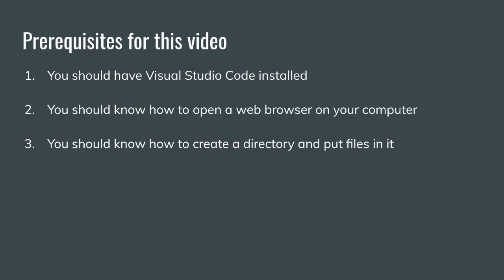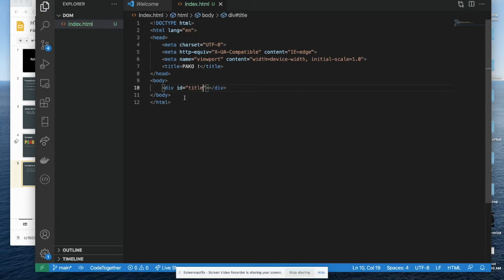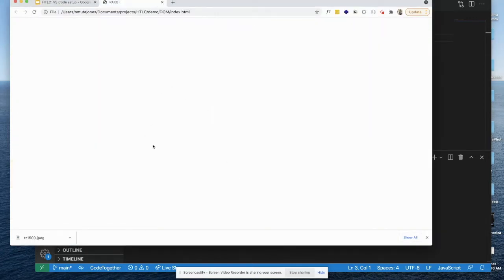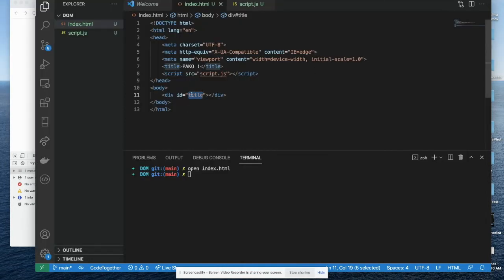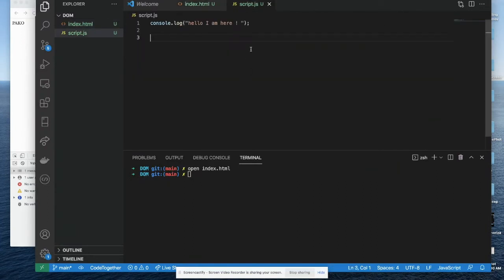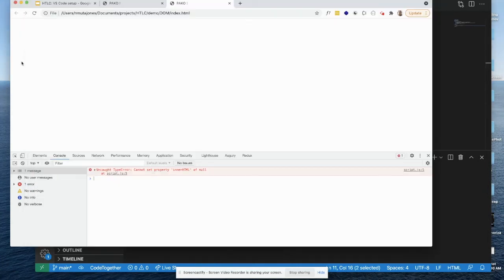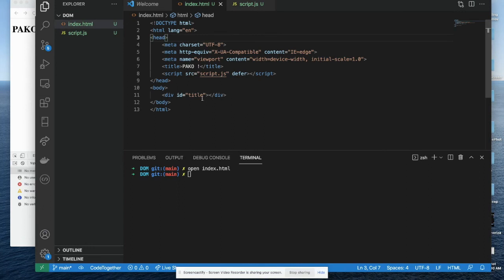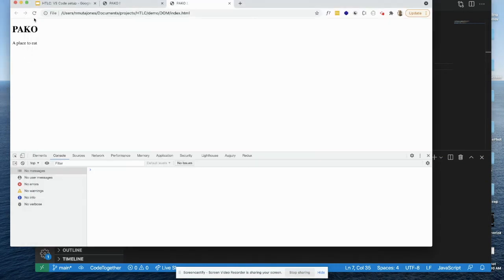prep 04 -DOM manipulation